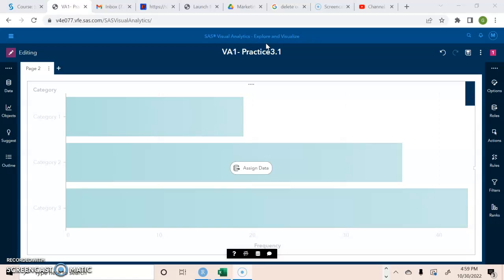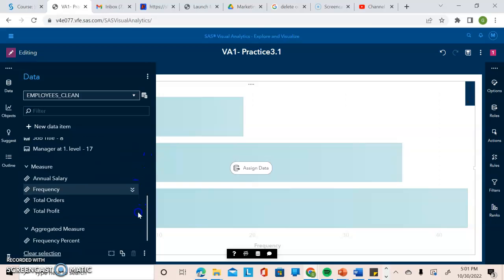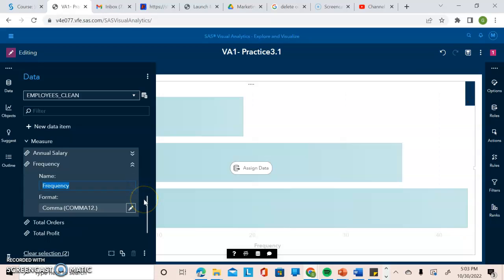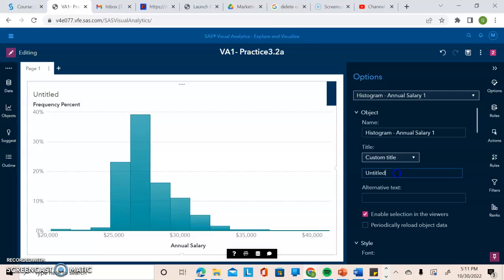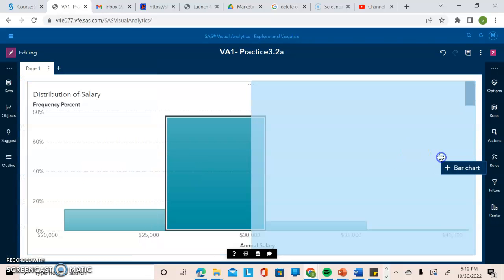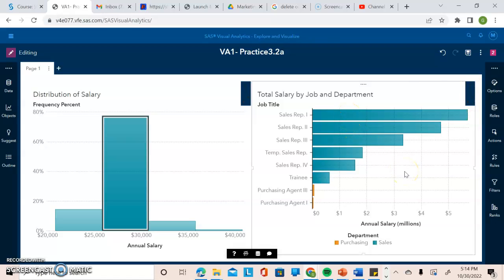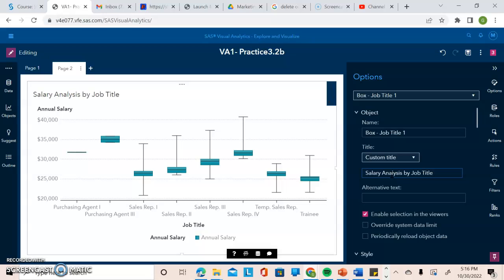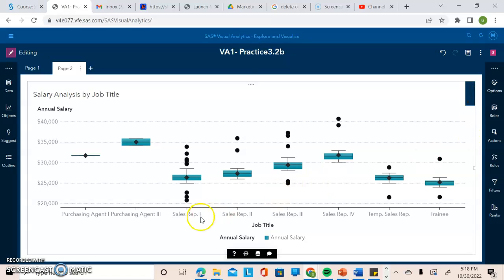SAS Viya 7